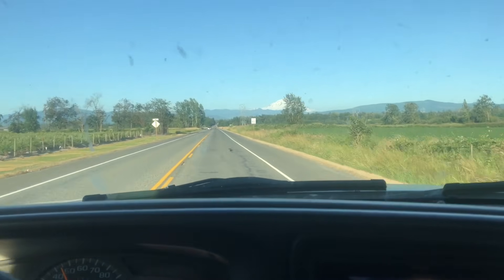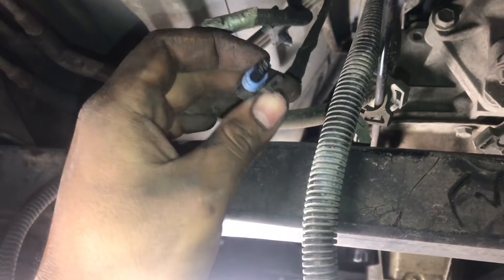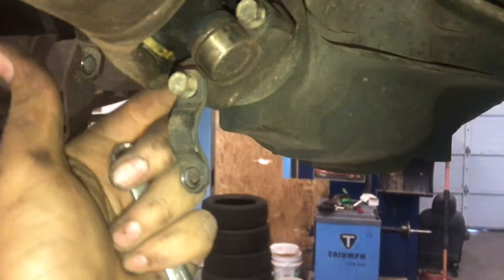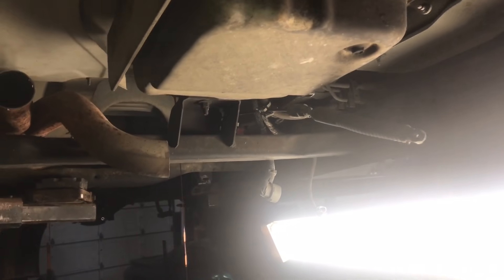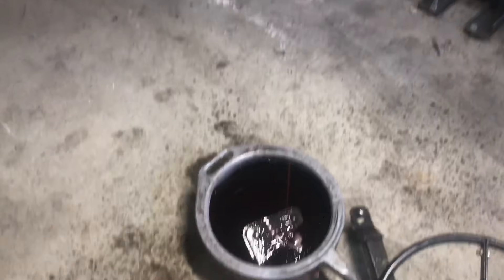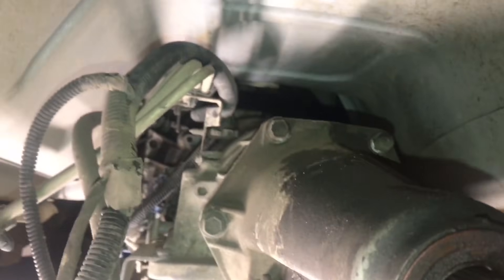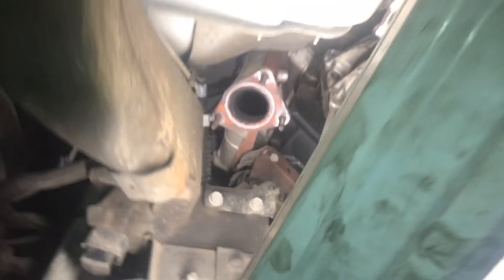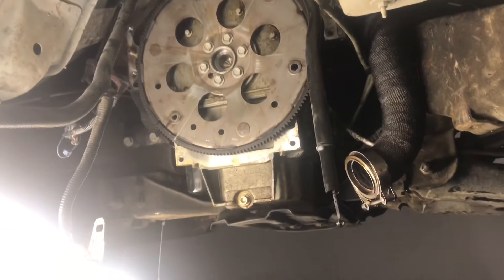Removing Transmission on Silverado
I make a how to style video of removing the transmission. I'm swapping mine for a 4l80 so I don't show installing it

NO WARRANTIES: All of the information provided on this website is provided "AS-IS" and with NO WARRANTIES. No express or implied warranties of any type, including for example implied warranties of merchantability or fitness for a particular purpose, are made with respect to the information, or any use of the information, on this site. JH Garage makes no representations and extends no warranties of any type as to the accuracy or completeness of any information or content on this website.

Consult a physician before performing any exercise program, including the programs on this website. It is your responsibility to evaluate your own medical and physical condition, or that of your clients, and to independently determine whether to perform, use or adapt any of the information or content on this website. Any exercise program may result in injury. By voluntarily undertaking any exercise displayed on this website, you assume the risk of any resulting injury.